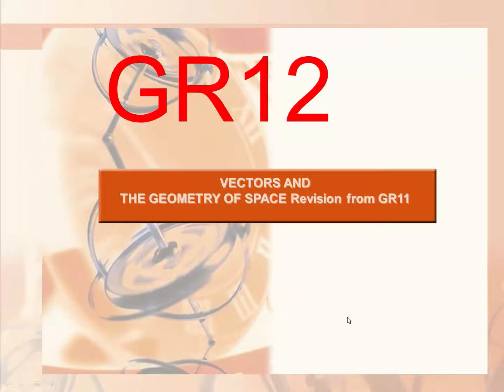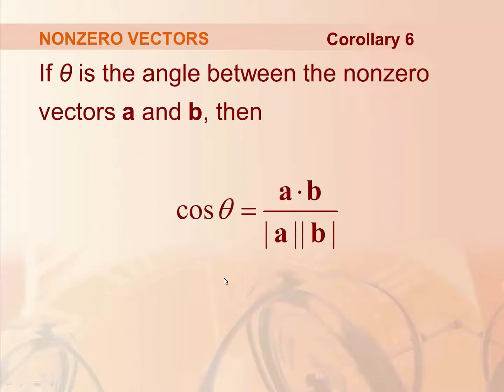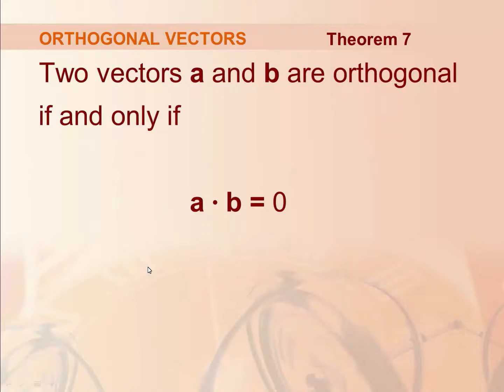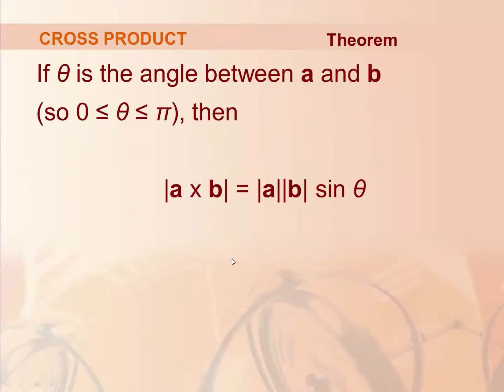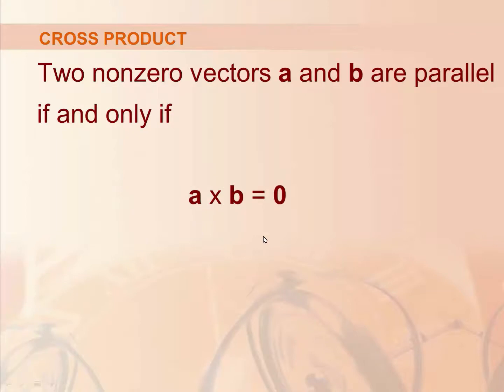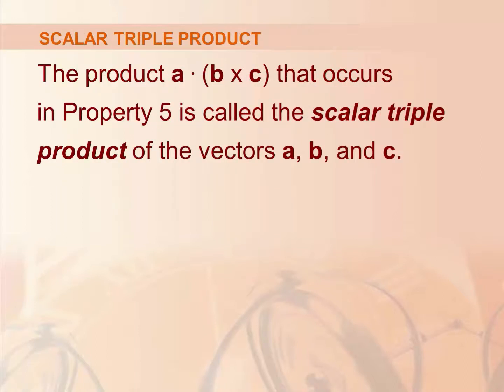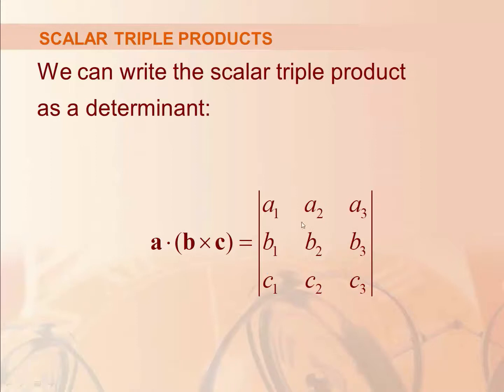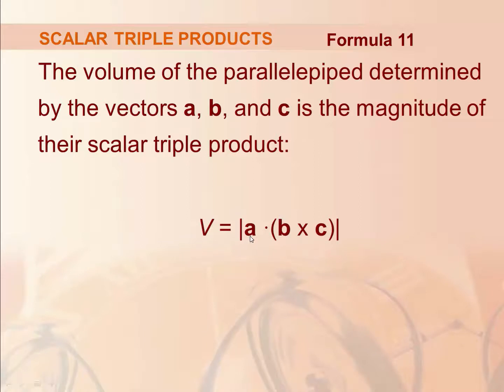GR12 lectures 5 6